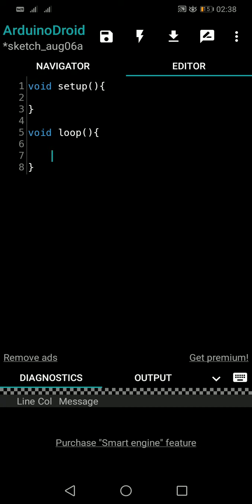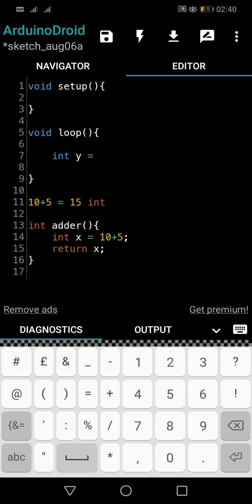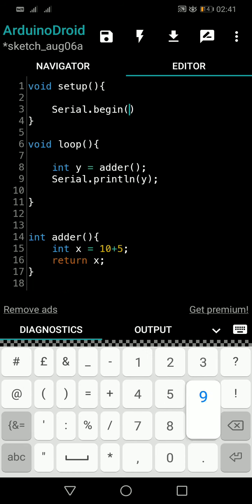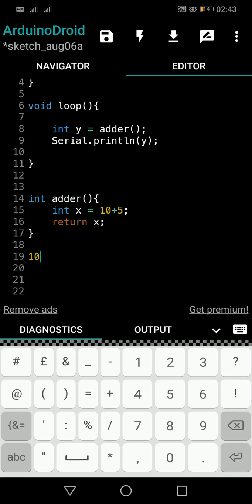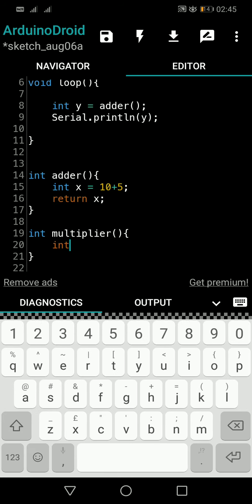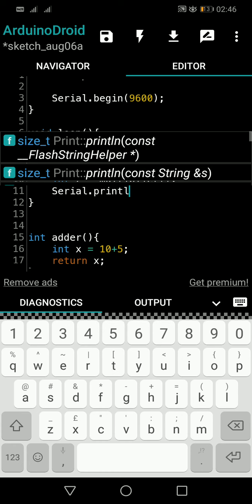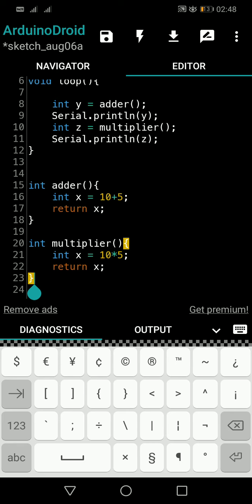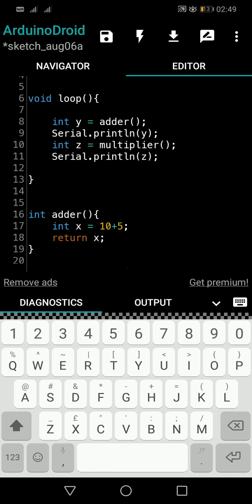Functions - 7 | Arduino Programming Tutorials for beginners - 71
Arduino Programming Tutorials for beginners. Functions. Return type.